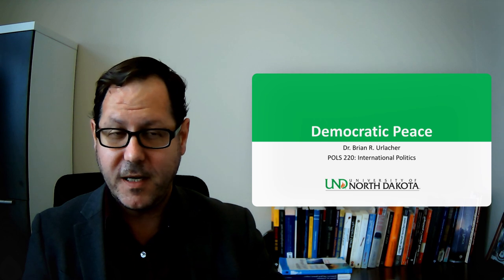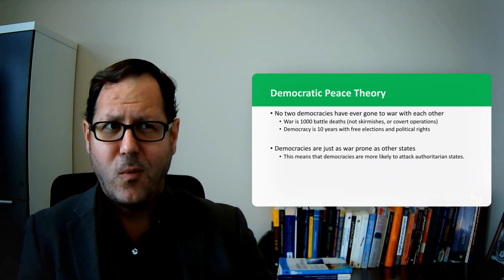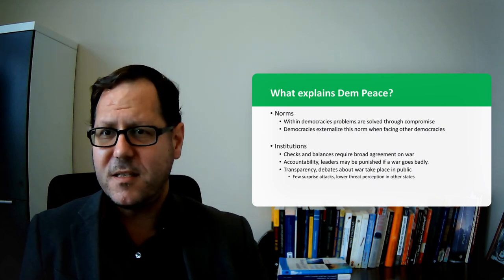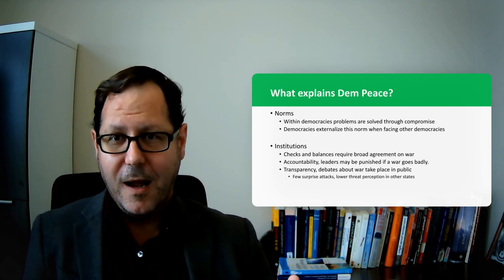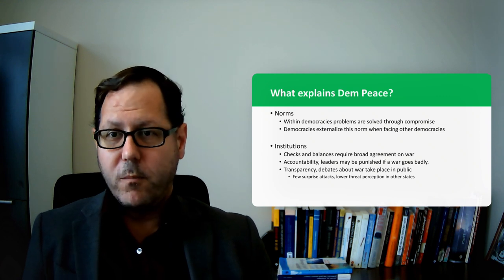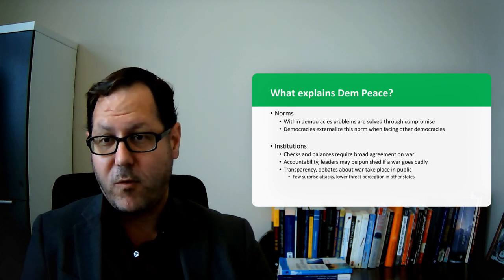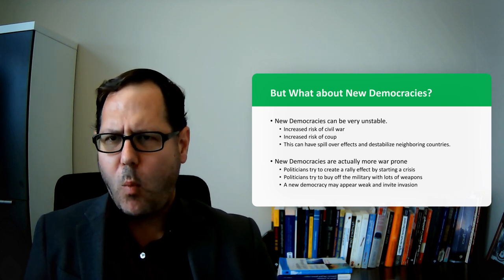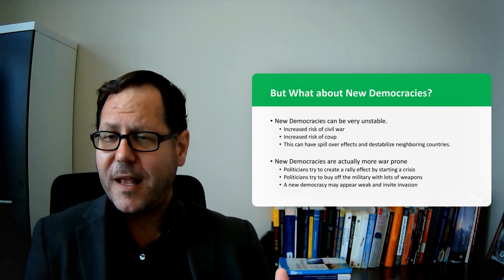A Brief Overview of Democratic Peace Theory